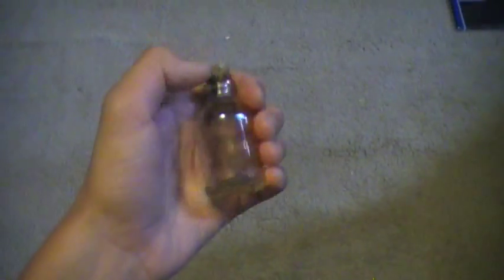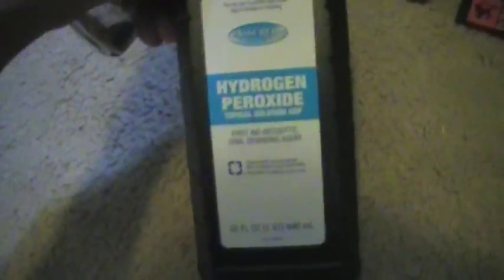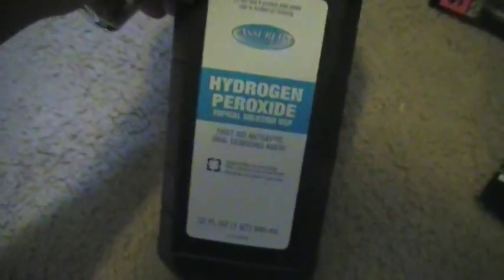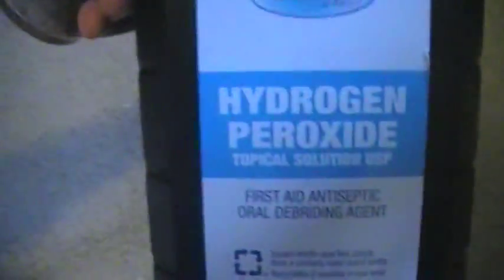Getting copper powder (Cu) from a pipe!